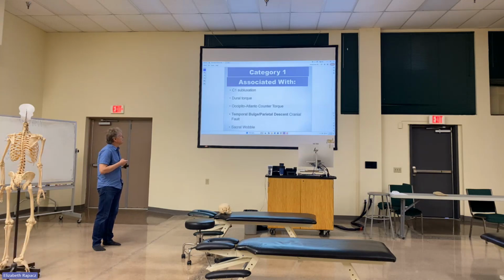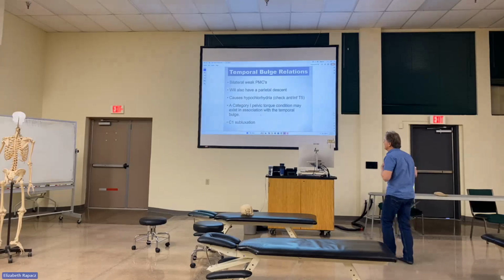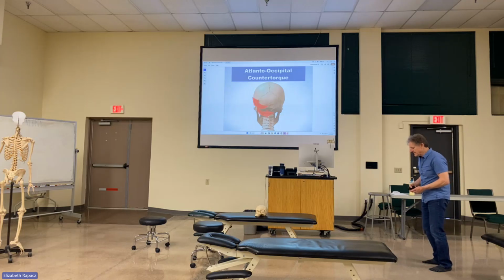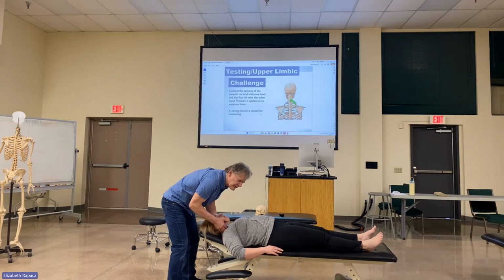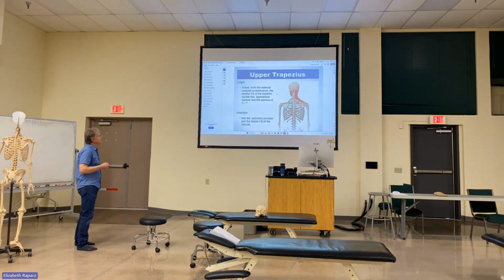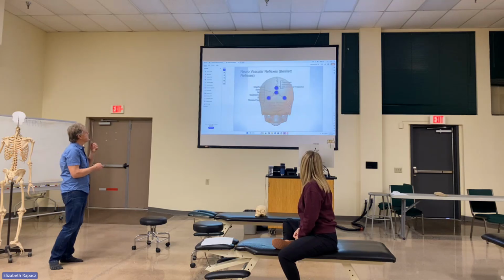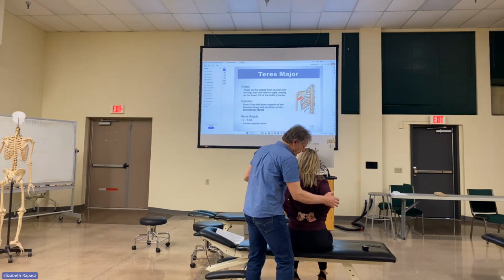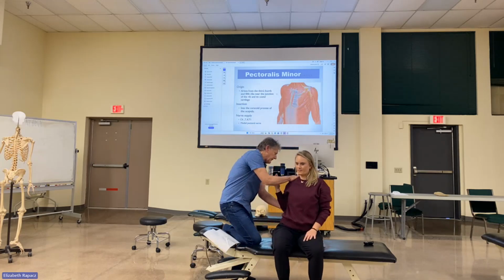AK Cert Jan 17 Pt 2